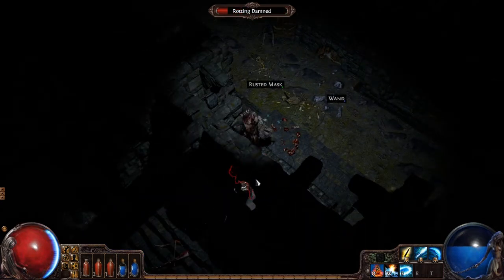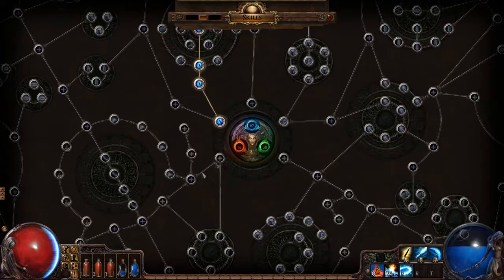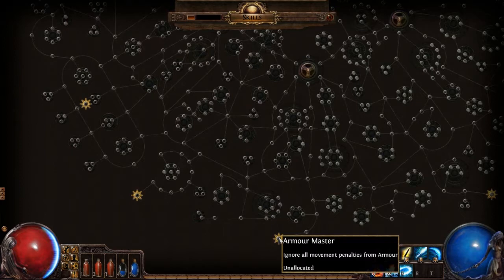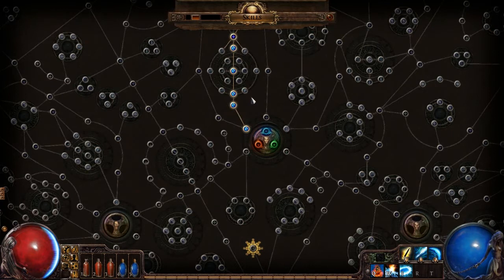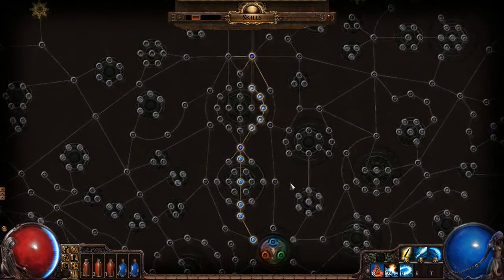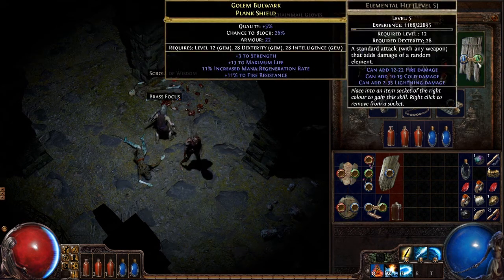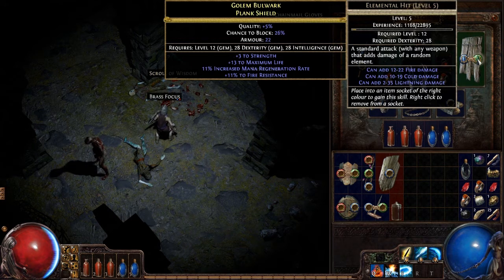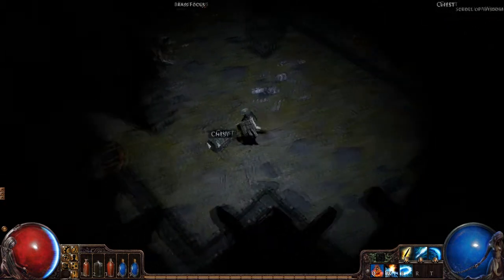Path of Exile (Beta) - Quicklook 0.9.4 Update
Just another quicklook at the currently in Beta Action RPG game Path of Exile. Grinding Gear Games has released the large update (along with a-c additional patches) recently and there are alot of updates and additions. I talk about a few of these and show a bit more gameplay.